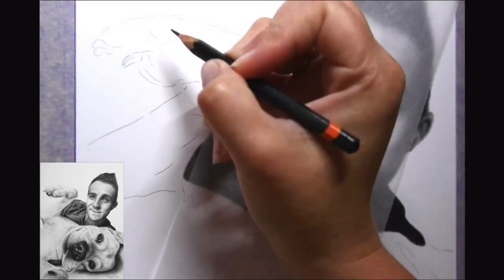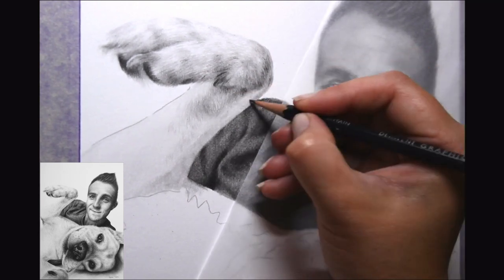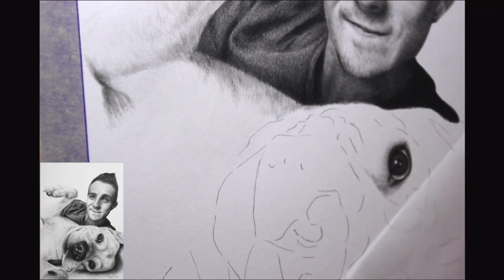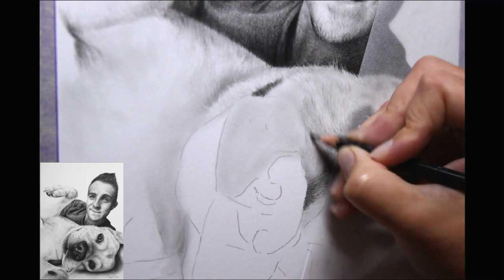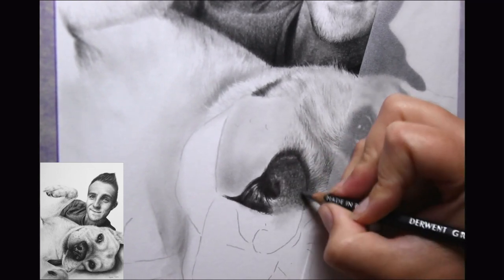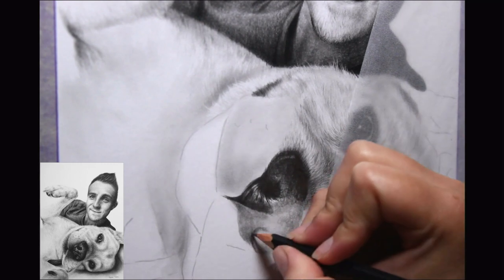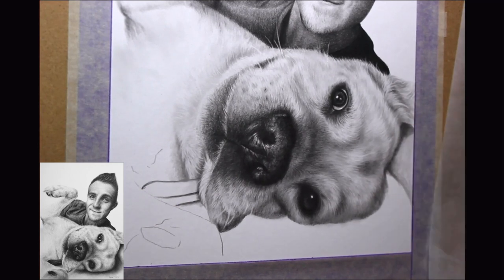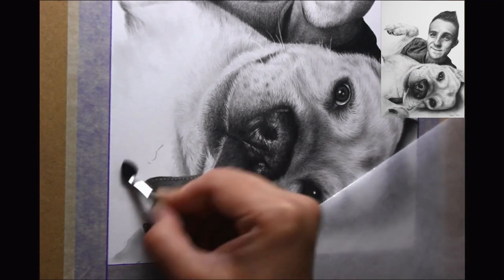How to draw a yellow Labrador in graphite | Tips & techniques for adding more realism to lighter fur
How to draw lighter fur like this yellow Labrador is all in how we layer. I'll share the process of adding and subtracting detail to build more depth and capture more realism in our graphite portraits. Drawing fur in graphite will depend on the fur texture and colour of the animal but the fundamentals are the same... Subtle layers and contrast are key.
Pastel & Acrylic Tutorials:
Materials used:
A4 (8.3" x 11.7") graphite portrait
Strathmore paper